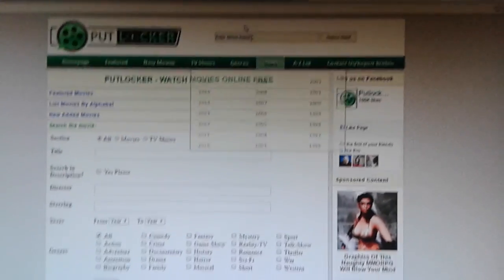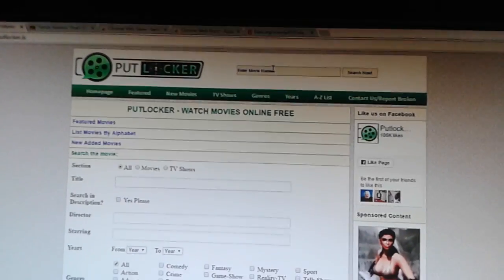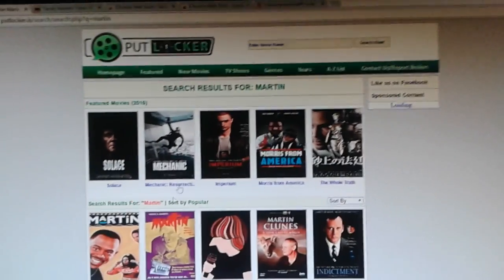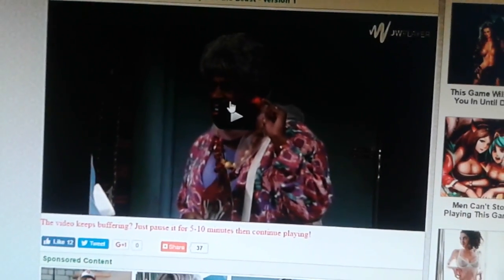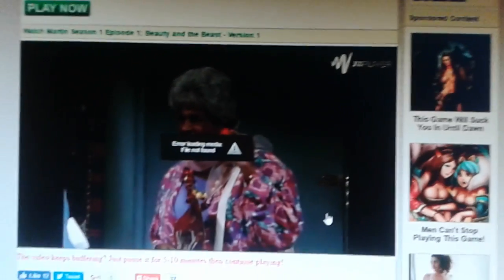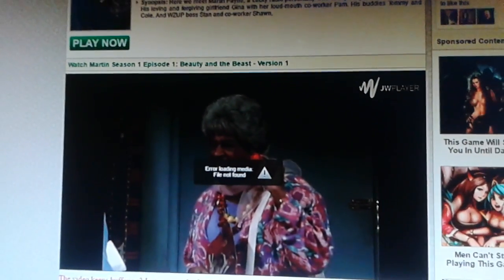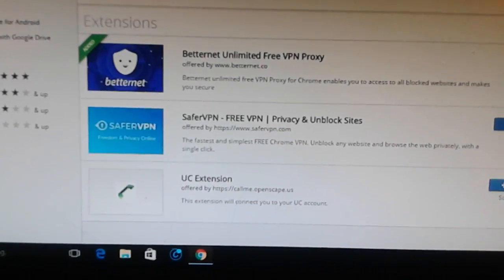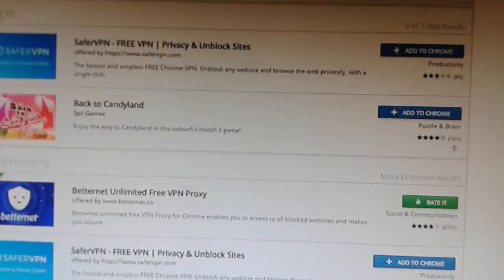Fix Putlocker Error Message *Works 100%*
1. DOWNLOAD  BETTERNET UNLIMITED EXTENSION FROM THE GOOGLE CHROME STORE.
2. CLICK THE ICON FROM THE UPPER RIGHT HAND CORNER. IF ITS BLUE IT MEANS ITS CONNECTED. IF NOT CLICK IT AND HIT CONNECT. THE PAGE SHOULD AUTOMATICALY REFRESH IF NOT MANUALY REFRESH IT.
3. THATS IT AND ENJOY.